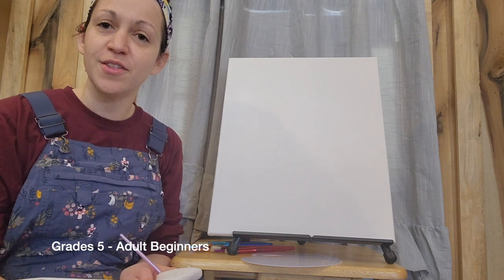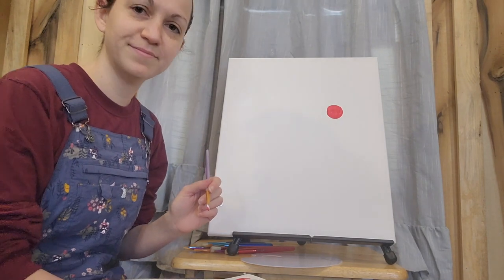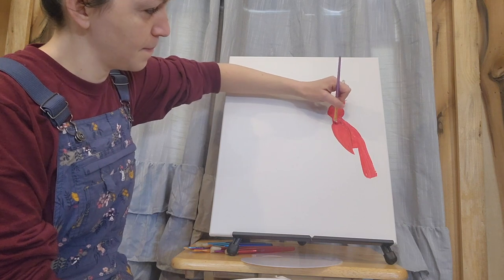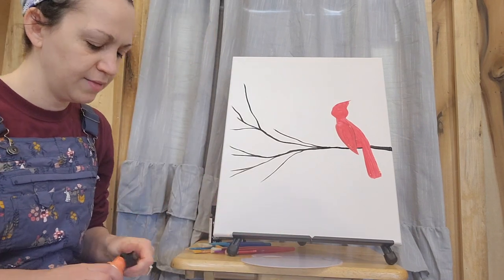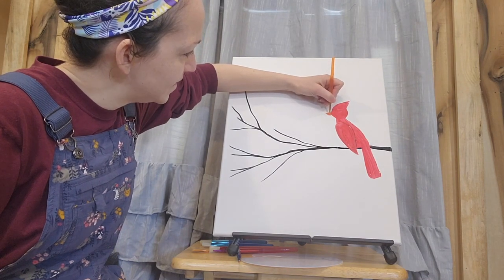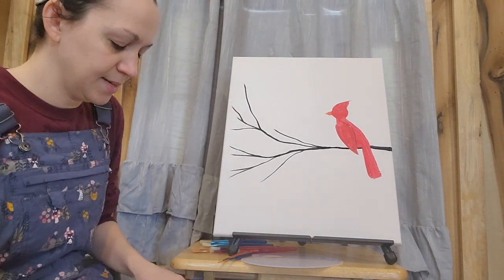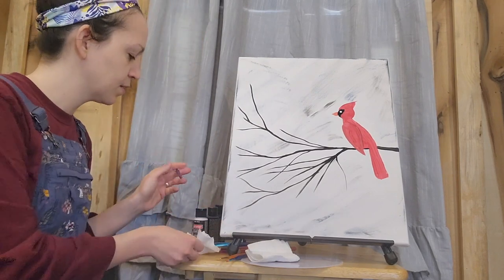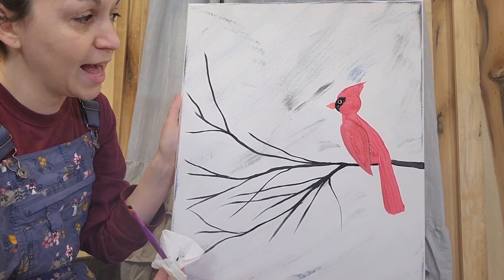Visual Arts - Grade 5 to Adult: Acrylic Cardinal in Winter Painting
Learn how to paint a cardinal in winter using acrylic paint.